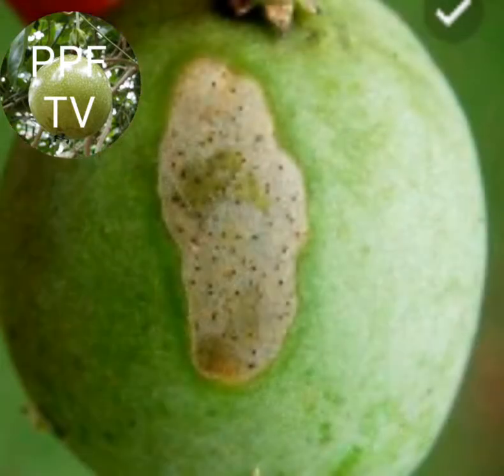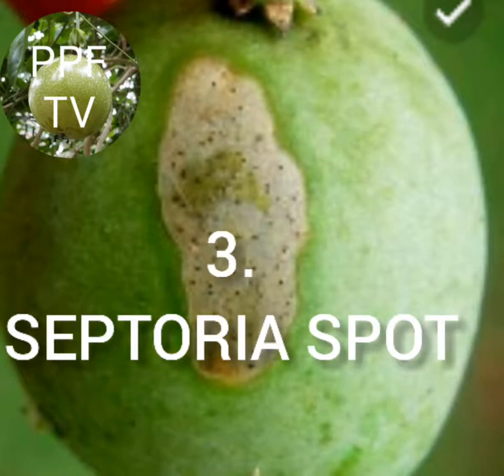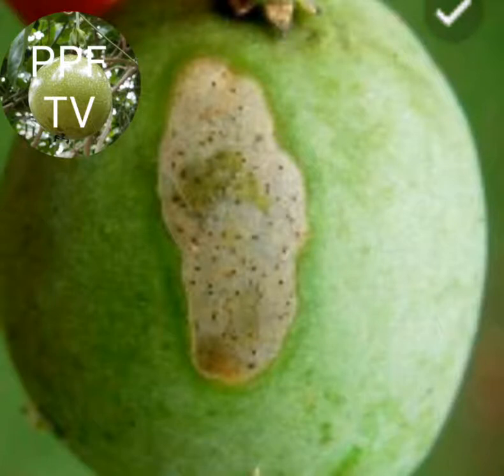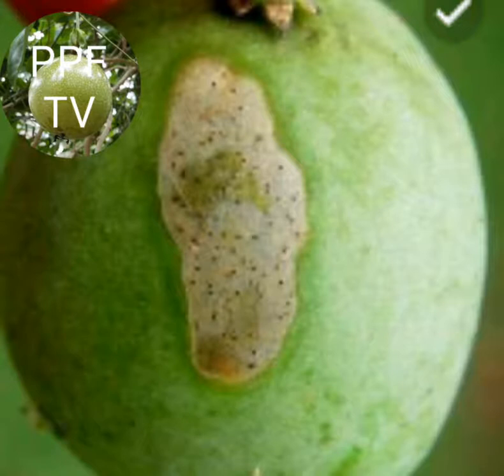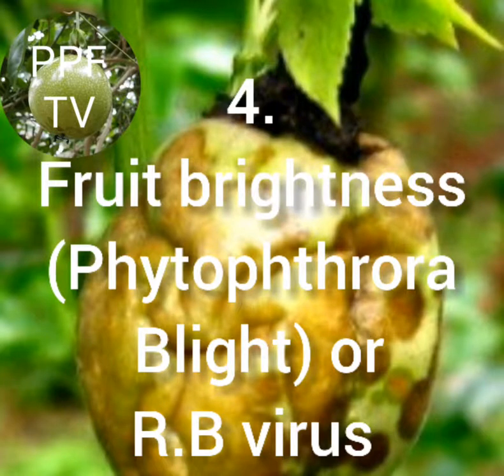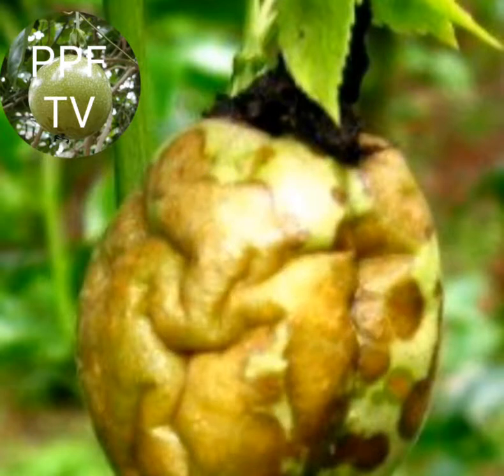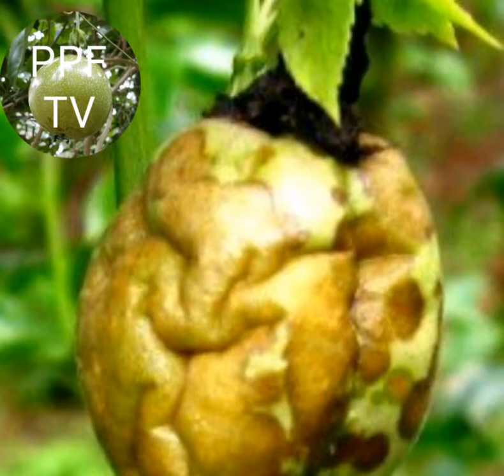HOW TO CONTROL DISEASES THAT EFFECT FRUIT IN PASSION FRUIT FARMING: PART III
major diseases that effect fruit and lower they market value or even cause premature fall
✓fruit woodness
✓brown spot
✓septoria spot
✓phytophthora blight /RB virus
 all sign and syptom of this diseases is discussed in the video us well as they're control measure taken to prevent an control spread in the farm